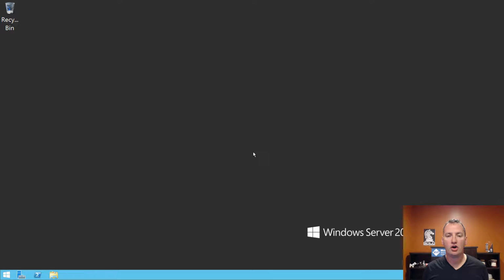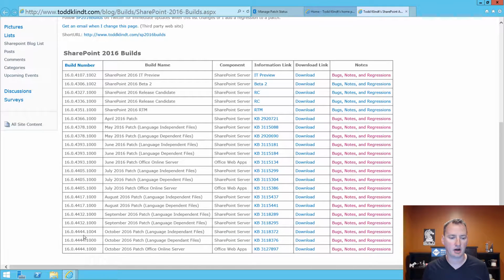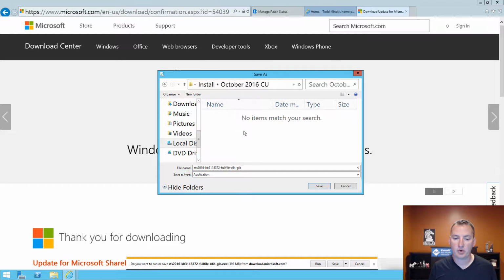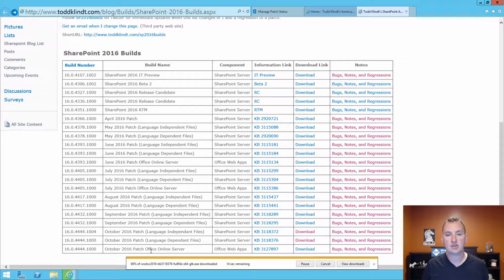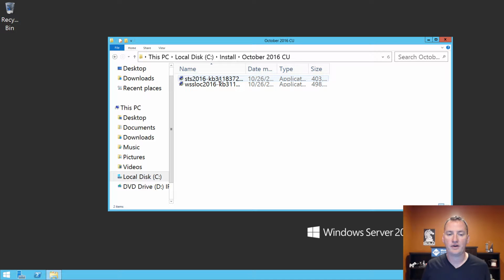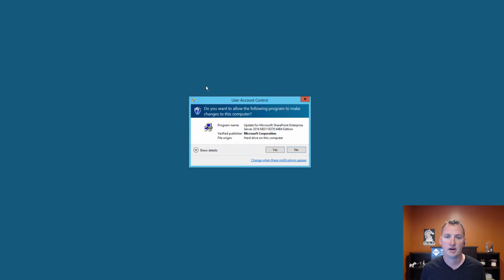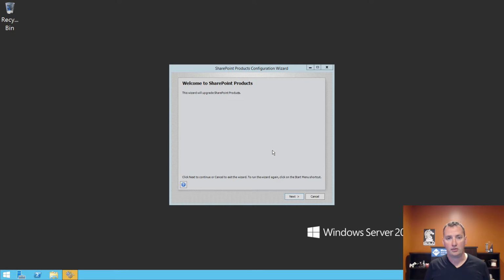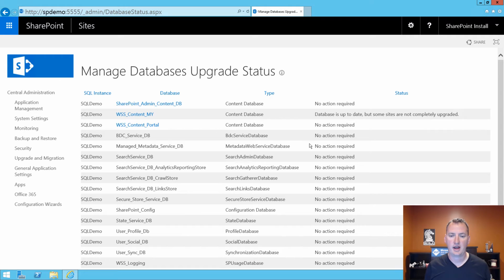October 2016 Cumulative Update for SharePoint 2016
In this video, we cover how to install this SharePoint Cumulative Update. This will get your server to the build of ​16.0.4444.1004 by applying KB3118372 and KB3118376.